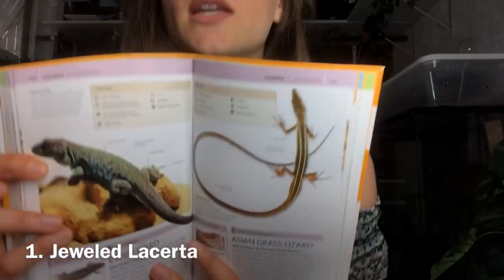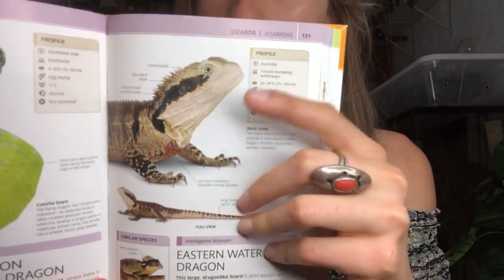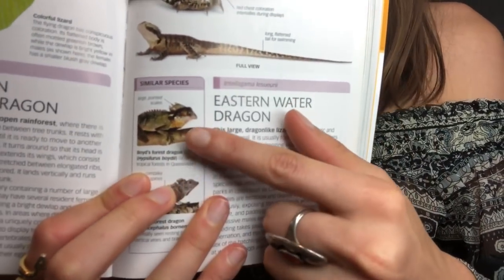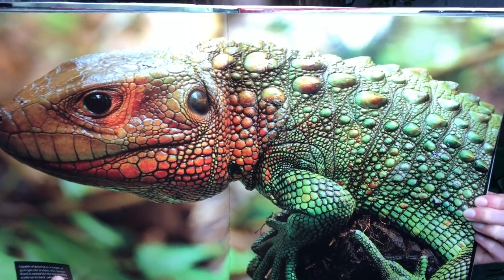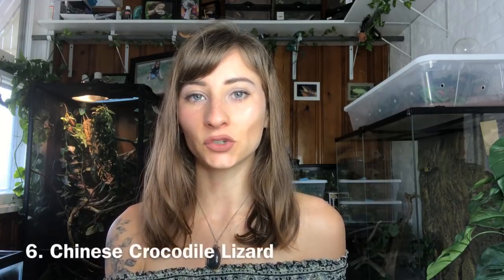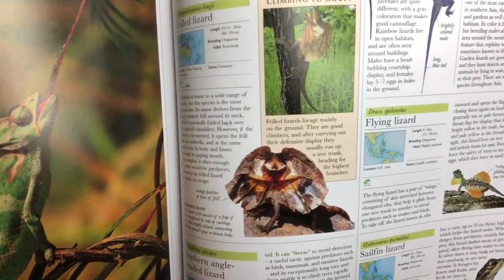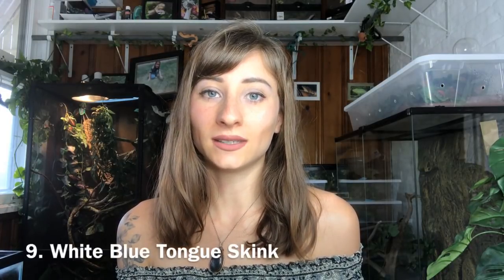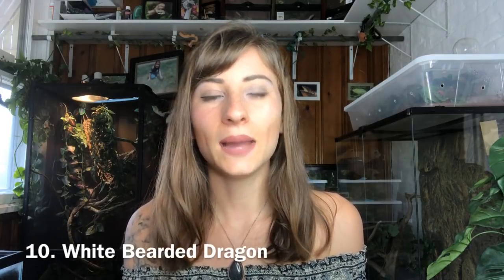My 10 Dream Lizards